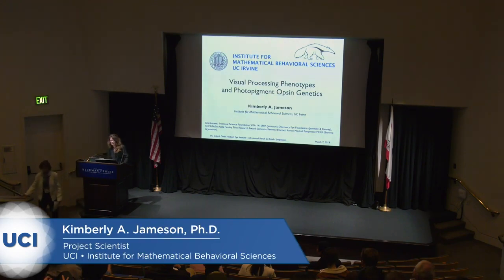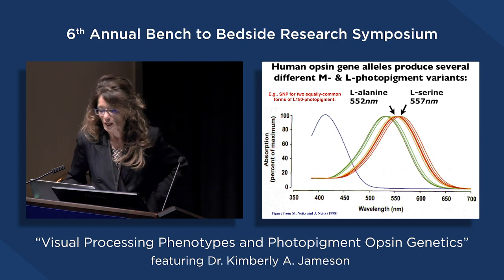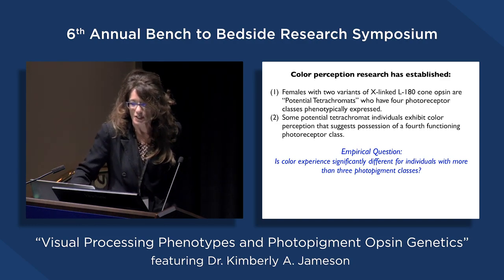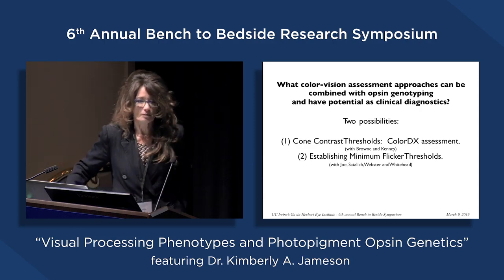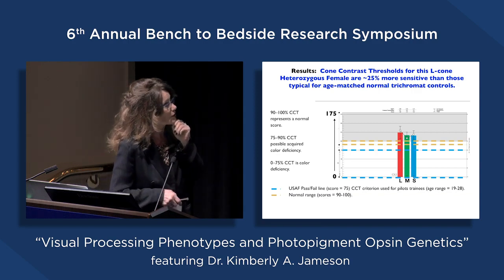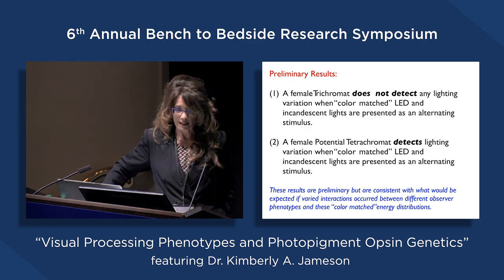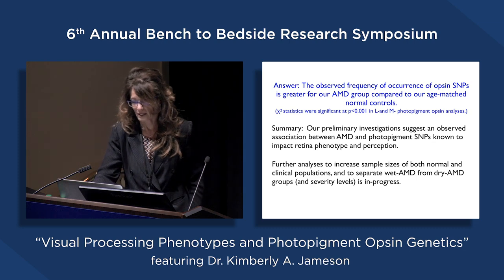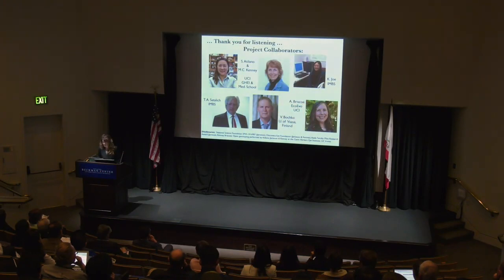Visual Processing Phenotypes and Photopigment Opsin Genetics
Visual Processing Phenotypes and Photopigment Opsin Genetics featuring Kimberly A. Jameson, Ph.D.   2019 Bench to Bedside Symposium